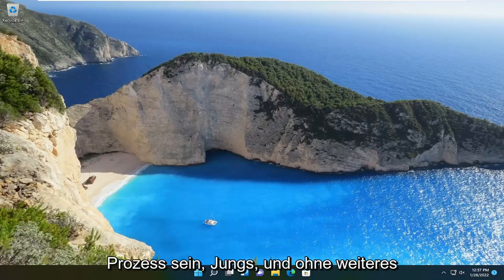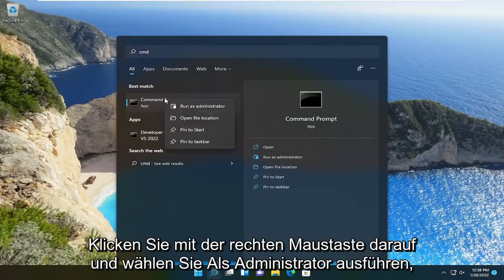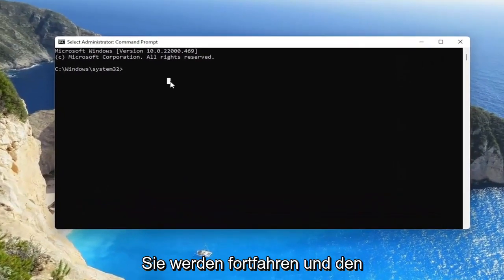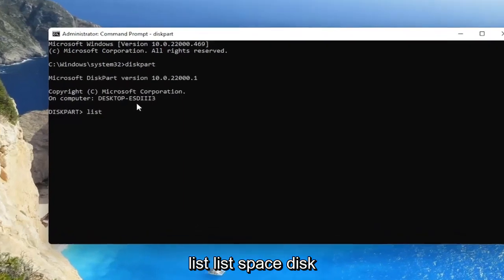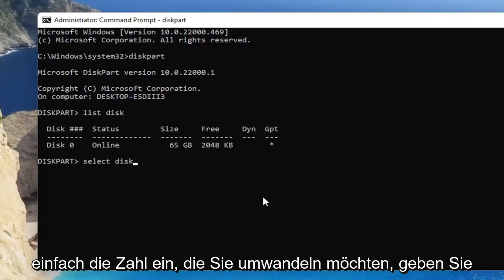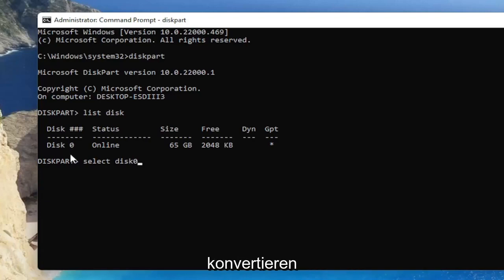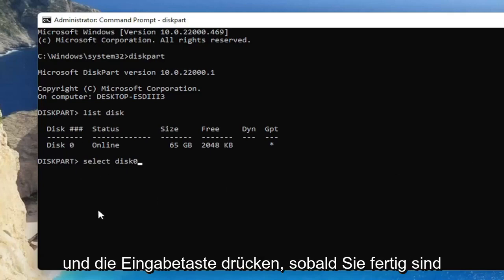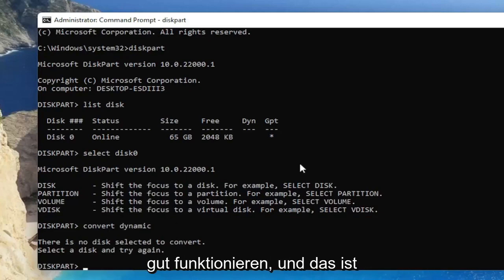So konvertieren Sie einen Basisdatenträger in einen dynamischen Datenträger im Windows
So konvertieren Sie einen Basisdatenträger in einen dynamischen Datenträger unter Windows

Es gibt zwei Arten von Computerfestplatten: Basisfestplatten und dynamische Festplatten. Basisdatenträger sind die am häufigsten verwendeten Speichermedien unter Windows. Sie enthalten Partitionen wie primäre Partitionen und logische Laufwerke, die normalerweise mit einem Dateisystem formatiert sind. Dynamische Datenträger bieten die Möglichkeit, fehlertolerante Volumes zu erstellen, die sich sogar über mehrere Datenträger erstrecken können – was Basisdatenträger nicht können.

Die meisten Heimcomputer werden mit Basisdatenträgern konfiguriert. IT-Profis ziehen es jedoch in der Regel vor, dynamische Datenträger zu verwenden, da sie mehr Funktionalität und erhöhte Zuverlässigkeit und Leistung bieten. Während Home-Editionen von Windows Basisdatenträger unterstützen, unterstützen Enterprise/Pro/Ultimate-Versionen des Windows-Betriebssystems auch dynamische Datenträger.